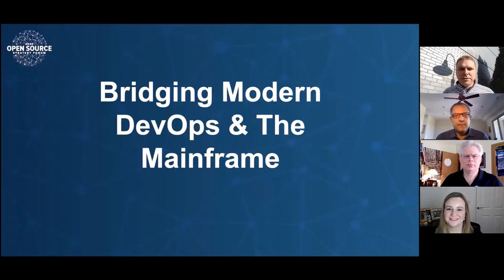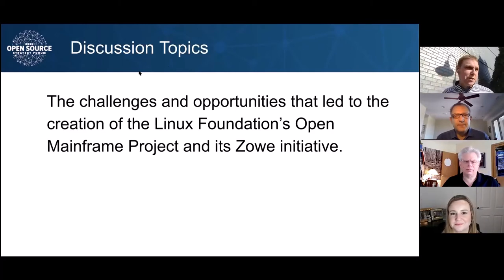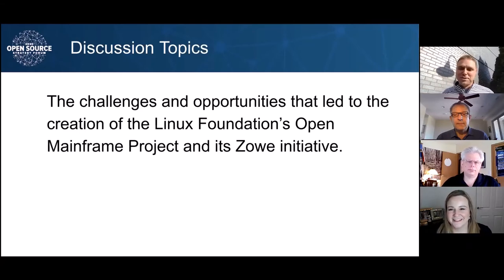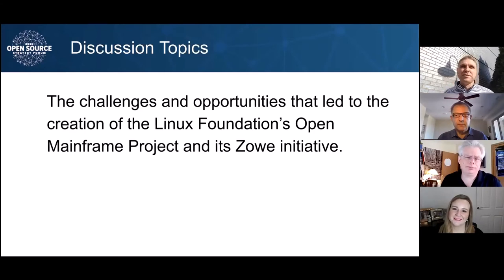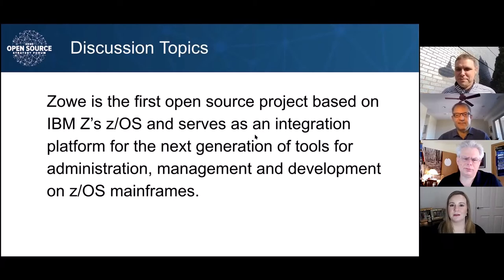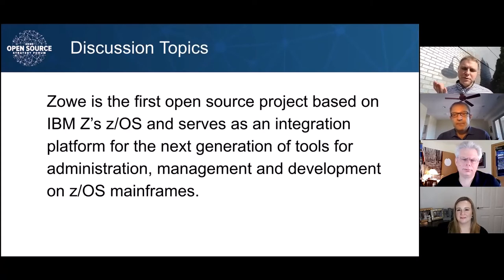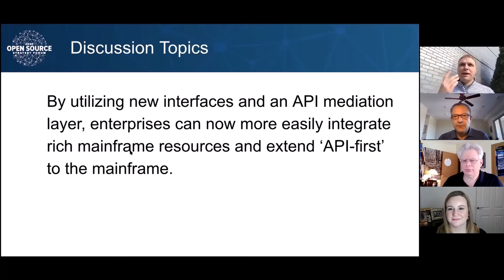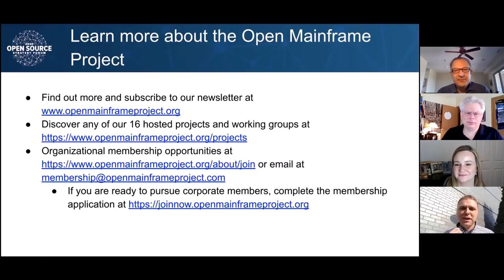Panel Discussion: Bridging Modern DevOps and the Mainframe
Bridging Modern DevOps and the Mainframe - Jenn Francis, IBM; John Mertic, The Linux Foundation; Leonard Santalucia, Vicom Infinity & Samual Knutson, Compuware